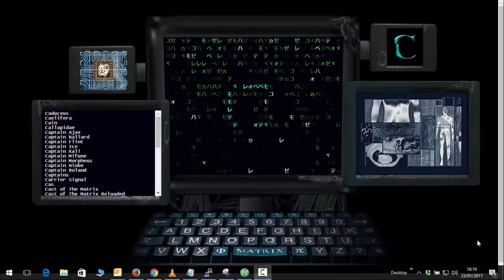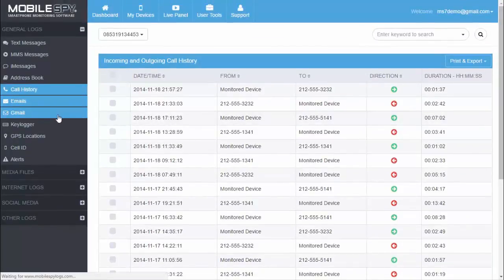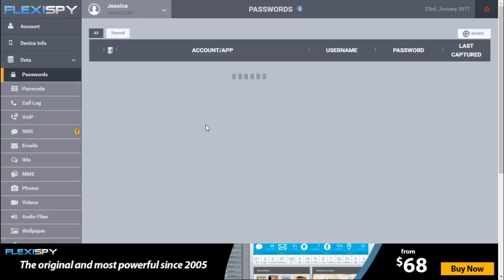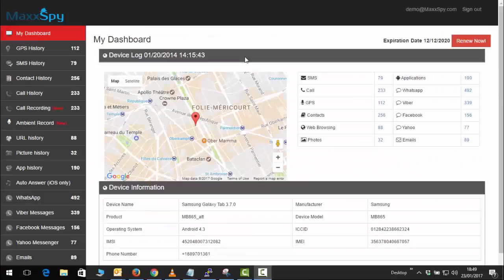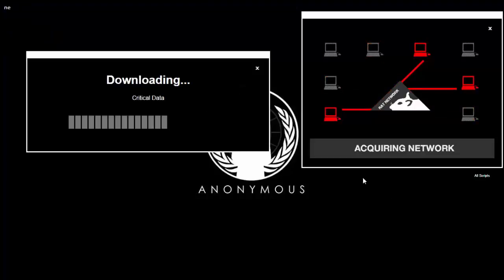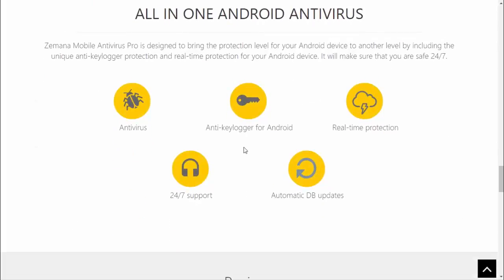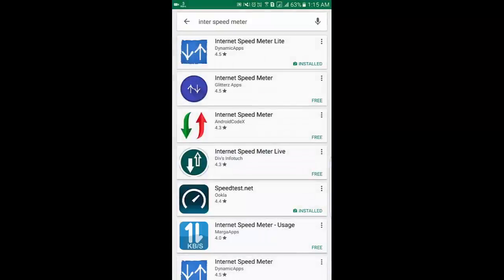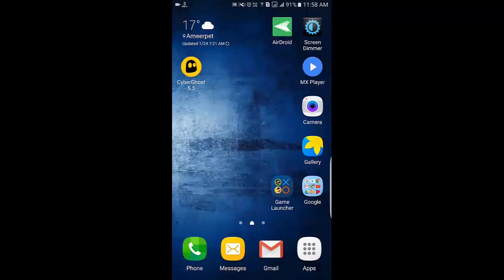How To Protect Your Phone From Hackers & Spyware Attacks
In the video i have shown how the attackers can access your mobile & how to protect from mobile hacking .

90% of all the personal data is already hacked, all your private data is exposed, learn ethical hacking to get awareness regarding cyber security.

In this channel im going to post all tutorials of Ethical Hacking step to step for beginners .

Not only Hacking but also any tech related updates and tricks will be posted here .

if you have any doubts on any modules of ethical hacking please ping me on my email, and also for any other Technical doubts .